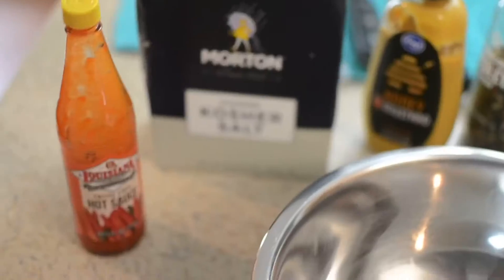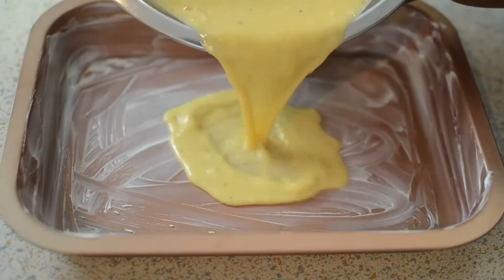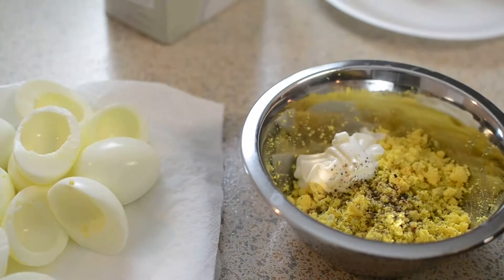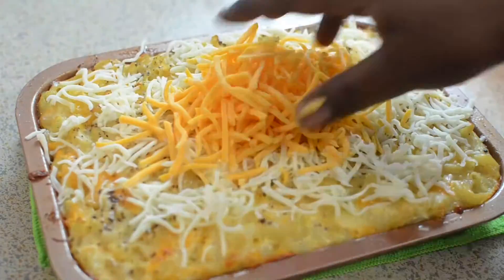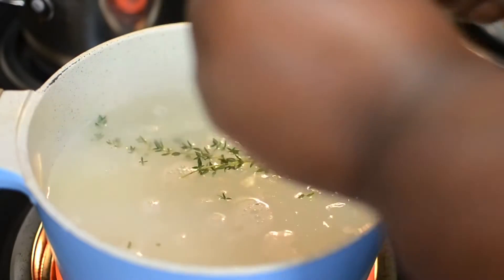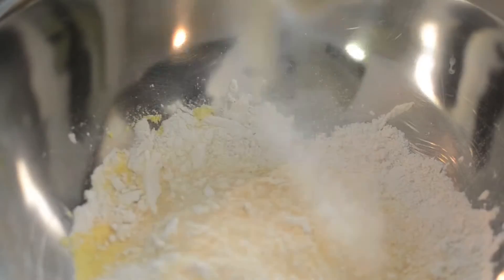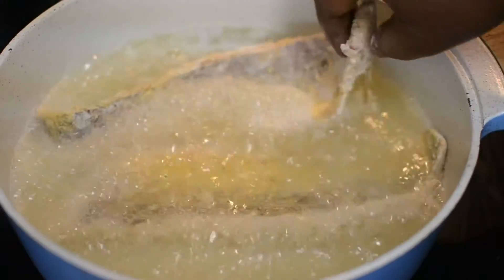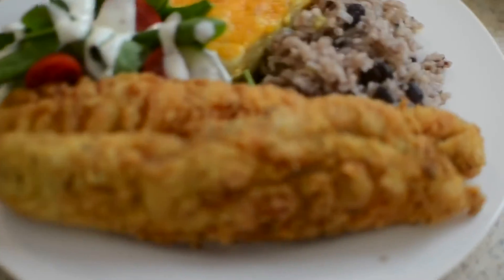COOK WITH ME / BAKED MAC AND CHEESE / FRIED FISH / DEVILED EGGS AND MORE ! EASTER DINNER 2020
Q&A
What’s the meaning of Easter ?

Easter, also called Pascha (Greek, Latin) or Resurrection Sunday, is a festival and holiday commemorating the resurrection of Jesus from the dead, described in the New Testament as having occurred on the third day after his burial following his crucifixion by the Romans at Calvary c. 30 AD.

Why does EASTER have a bunny?

The story of the Easter Bunny is thought to have become common in the 19th Century. Rabbits usually give birth to a big litter of babies (called kittens), so they became a symbol of new life. Legend has it that the Easter Bunny lays, decorates and hides eggs as they are also a symbol of new life.

My favorite mac and cheese recipe is here

Ingredients
THIS RECIPE CAN BE DOUBLED OR TRIPLED TO SUIT YOUR NEEDS
1 pound elbow macaroni noodles
1 stick melted butter
4 cups cubed sharp cheddar cheese(MORE IF NEEDED OR PREFERRED)
2 cup pepper jack cheese
16 ounces shredded sharp cheddar cheese
8 oz ounces mild cheddar cheese
4 large eggs
12 ounces carnation evaporated milk
1 cup whole milk
1/3 cup sour cream

Fried fish ingredients

1 bag wild caught whiting
1 cup cornmeal
1 cup flour
Season with
1 tbsp garlic powder/1 tbsp onion powder lemon pepper/2 bouillon cubes
Season the fish with
1 tbsp lemon pepper/garlic powder/2 tbsp hot sauce

Deviled eggs ingredients
8 eggs
1/4 cup mayo
1 heaping tbsp honey mustard
1 tbsp lemon juice
1/3 cup chopped bread and butter pickles
1/2 tsp smoked paprika
1 tbsp hot sauce